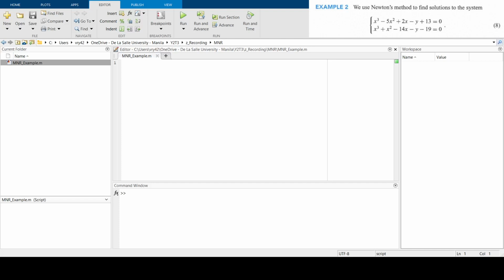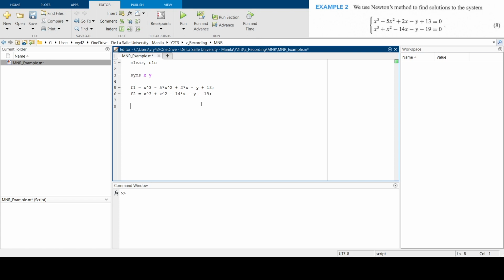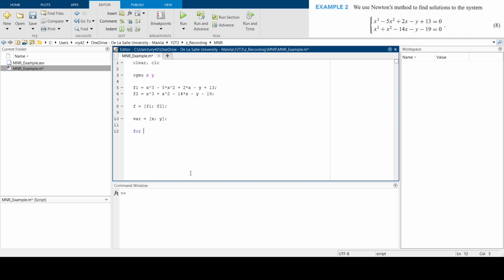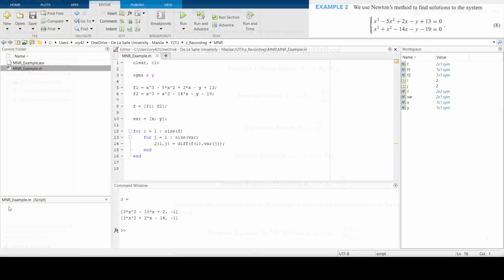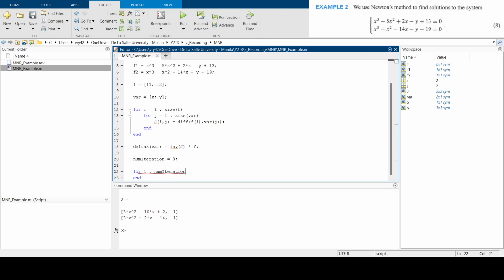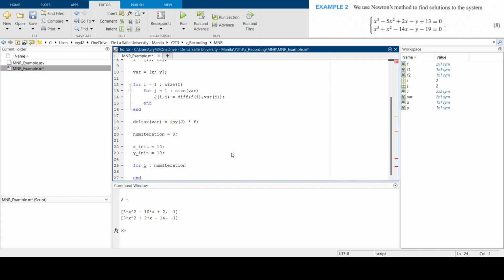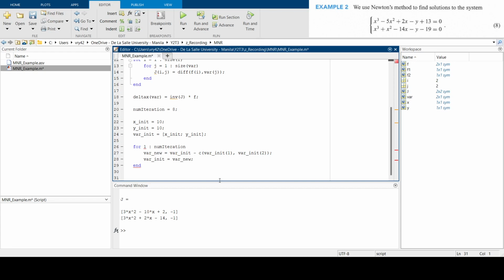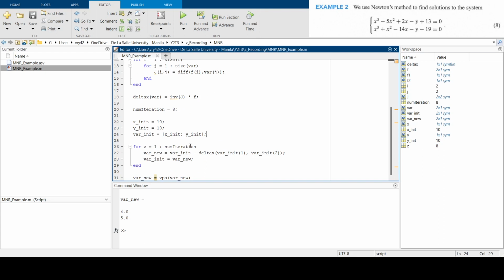Multivariable Newton Raphson Method in MATLAB